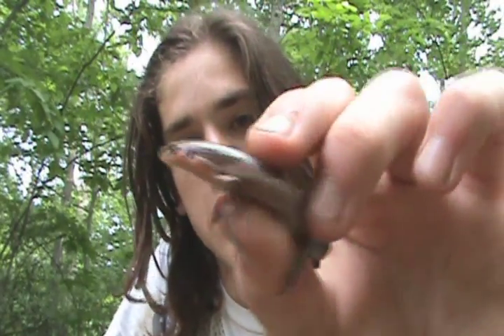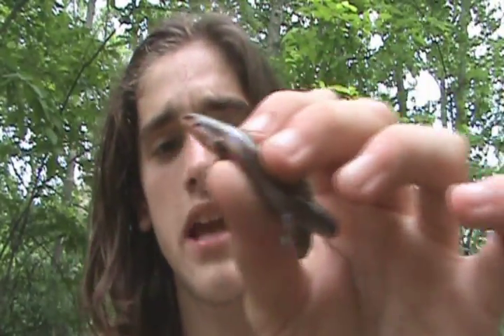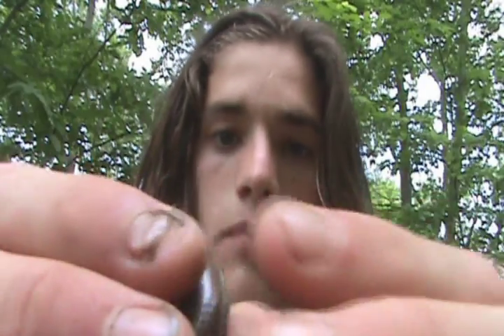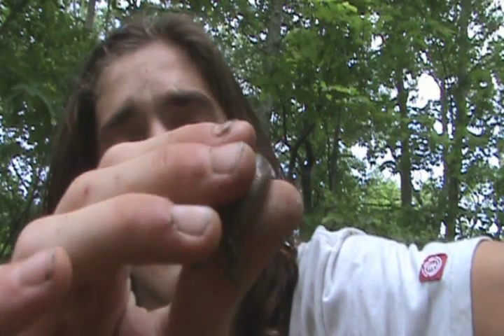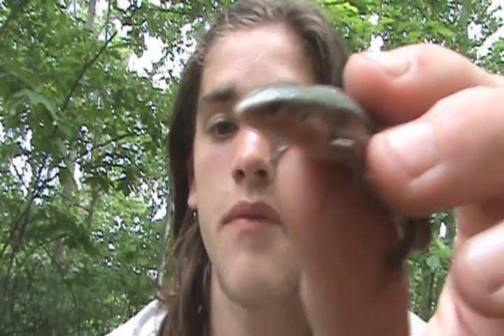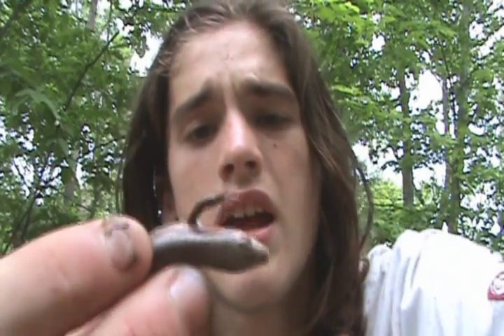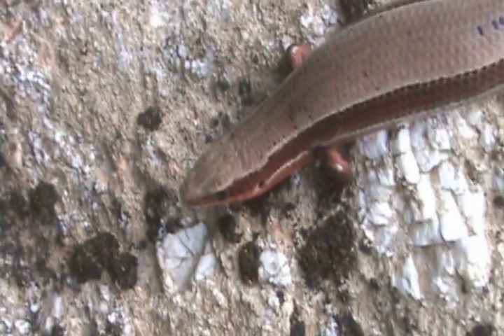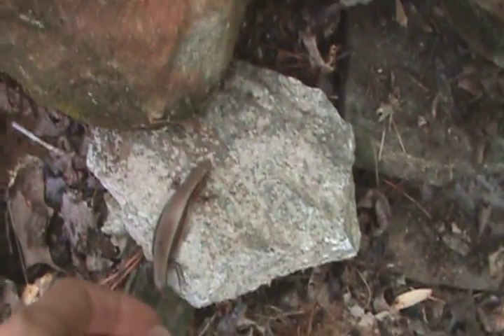Brandon's Herp Adventure's: Coal Skink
(Plestiodon anthracinus) Kinda short video of a neat lizard species, kinda old video too, been busy with college, have not had alot of time to video.